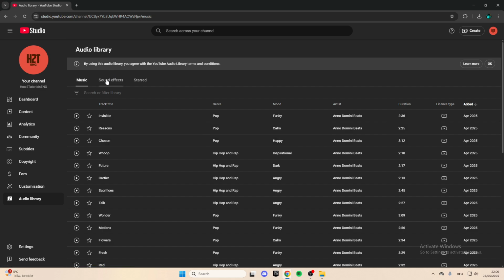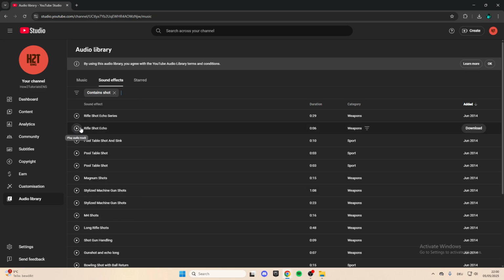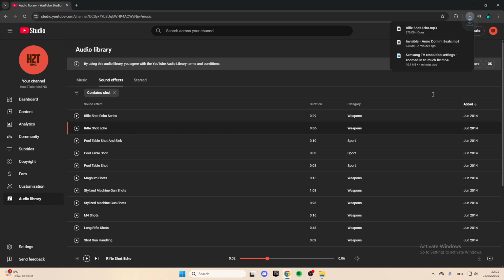how to download Sound effects from Youtube for free - Tutorial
Download Sound effects from Youtube for free - Tutorial